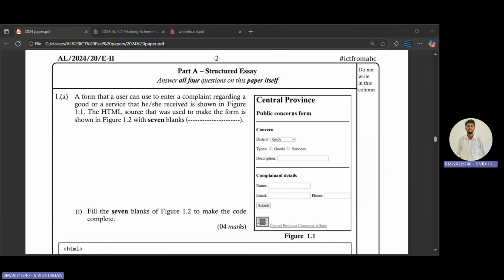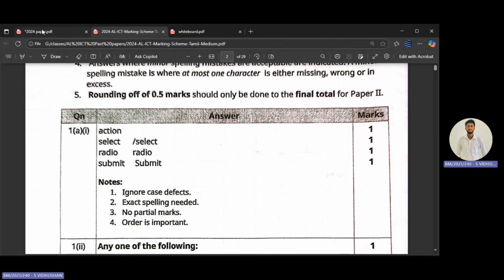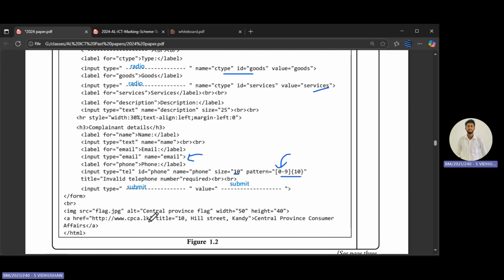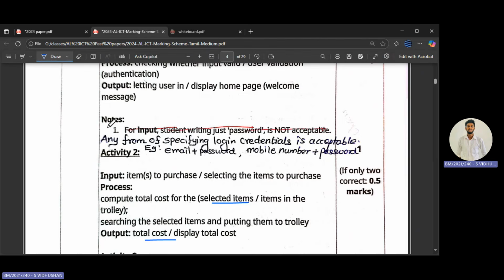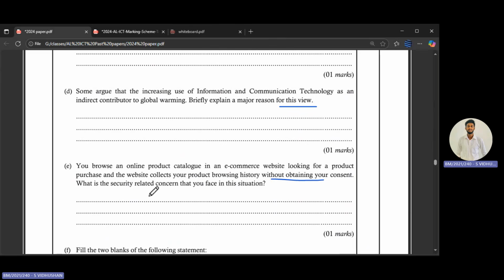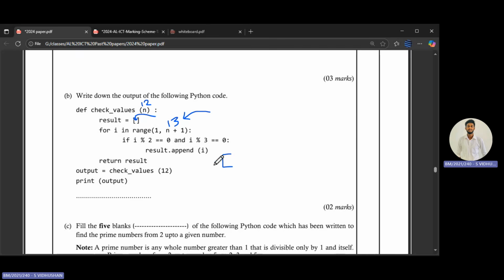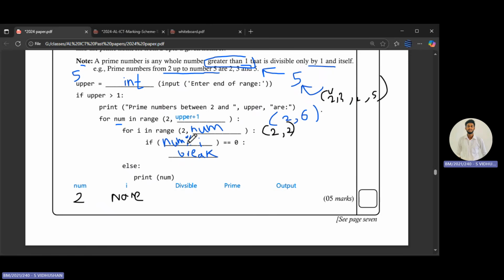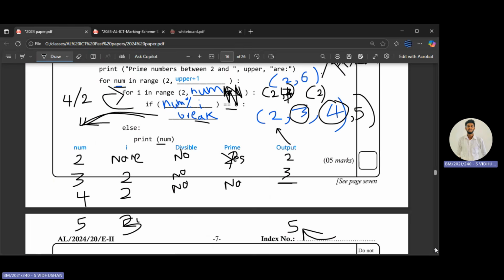2024 | A/L ICT | Structured Essay | Past paper discussion | English Medium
Welcome to our detailed discussion of the 2024 A/L ICT Structured Essay paper — fully explained in English Medium! 🇱🇰✨

In this video, we:
✅ Go through each structured essay question step by step
✅ Explain key ICT concepts, marking points, and examiner expectations
✅ Share answer writing tips to help you score higher
✅ Provide model answers with clear explanations

📘 Ideal for:

G.C.E. Advanced Level ICT students (English Medium)

2025 A/L candidates preparing for the exam

Anyone looking to strengthen their ICT theory and writing skills

💬 Join PROCOM Digital Institute for complete A/L ICT classes, past paper discussions, and revision programs!
📲 To join, send a WhatsApp message to 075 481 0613